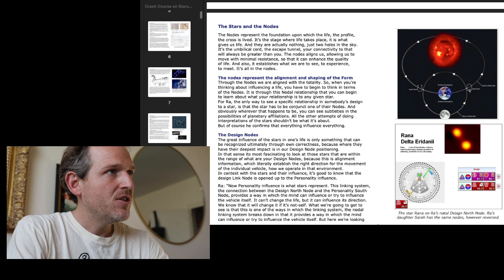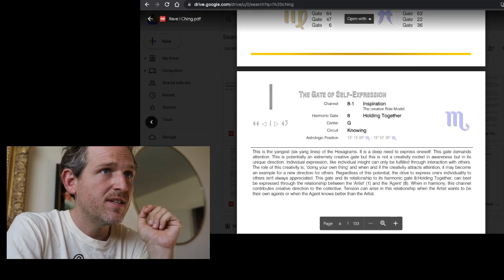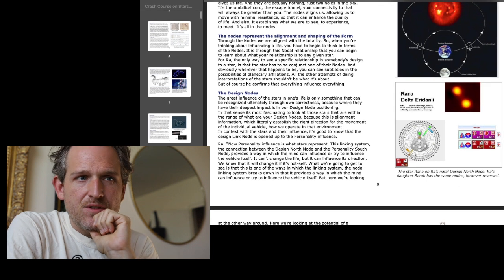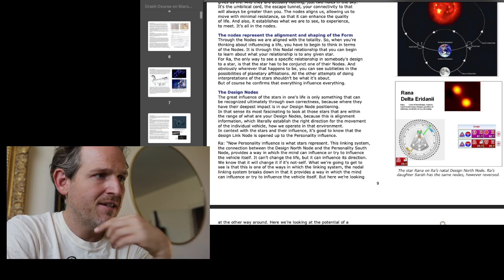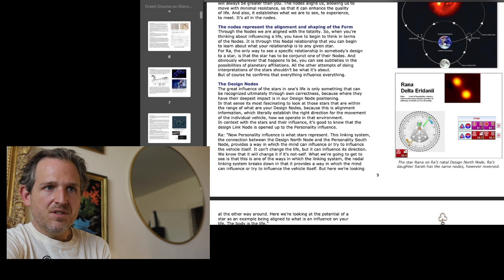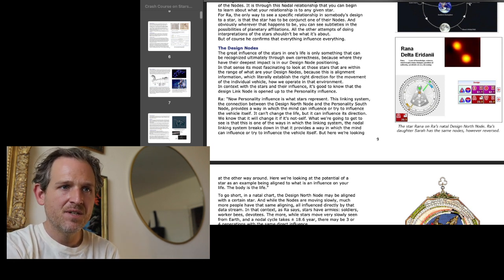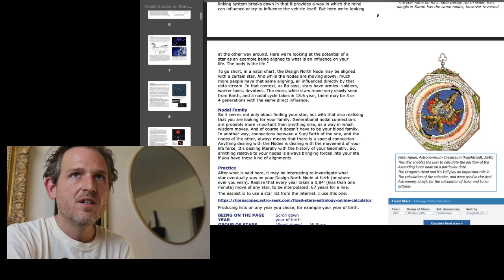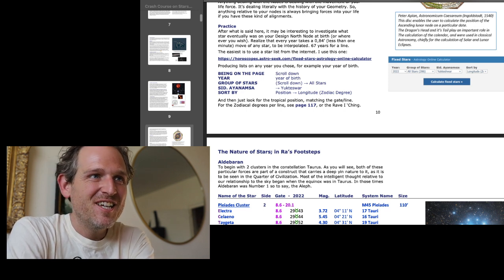HD Before Bed Crash Course on Stars Reading Group Session 7 Part 3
Reading Jan van den Berg's wonderful Crash Course on Stars.